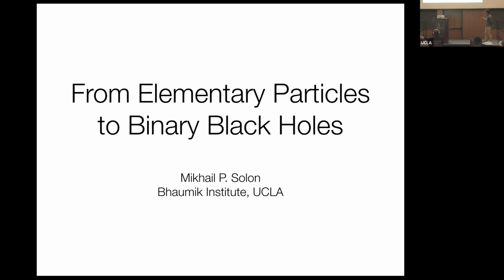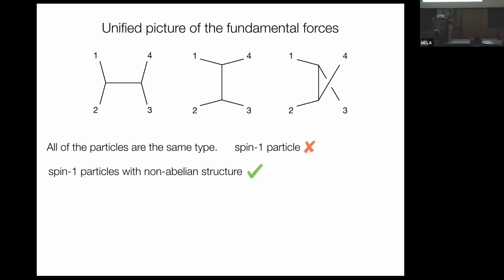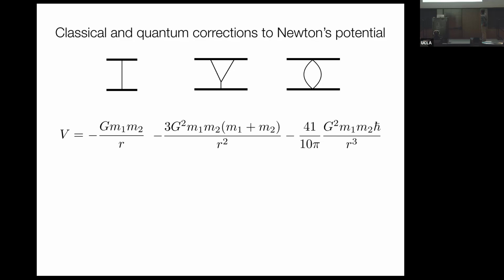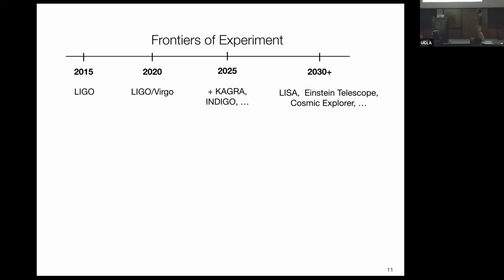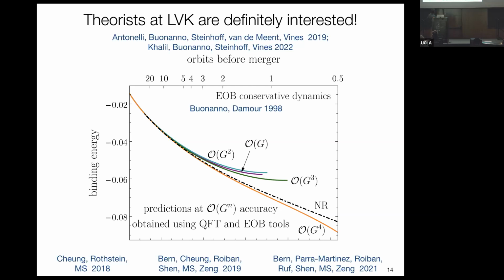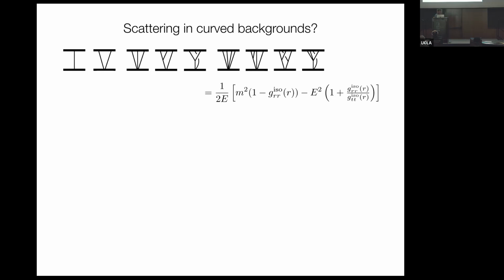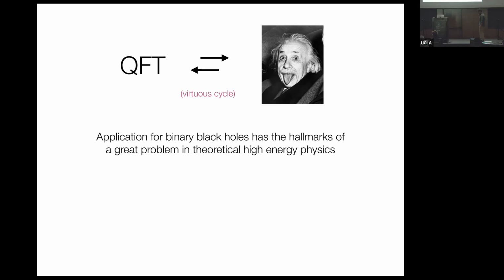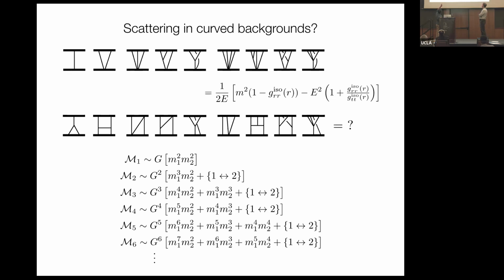Mikhail Solon "From Elementary Particle Scattering to Binary Black Holes" (ManiFest 2022)